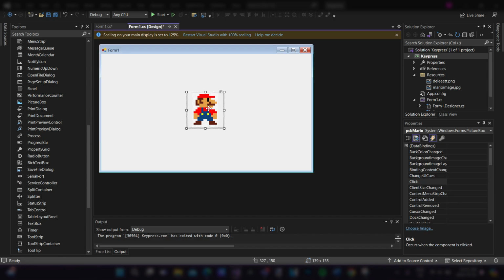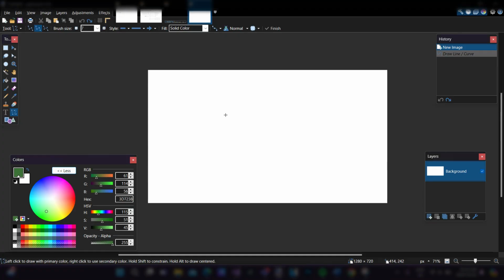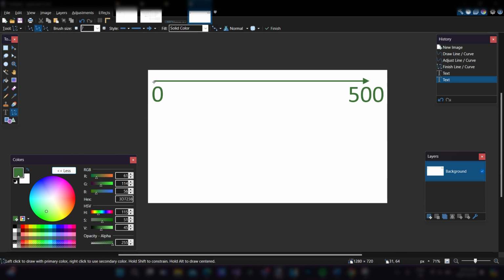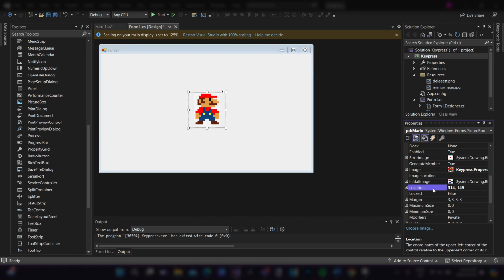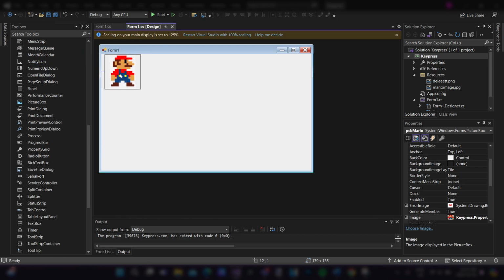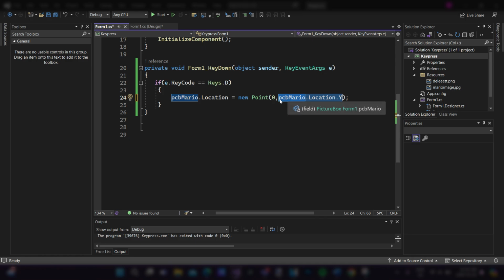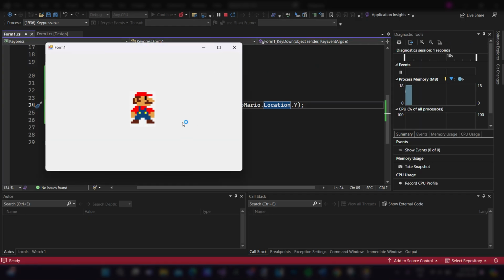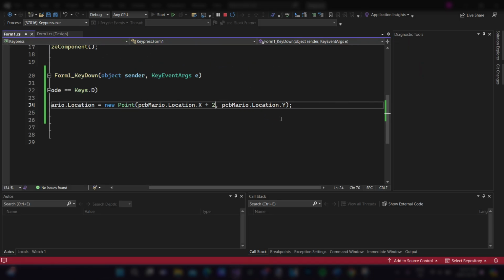C# - Moving Controls with Key Presses